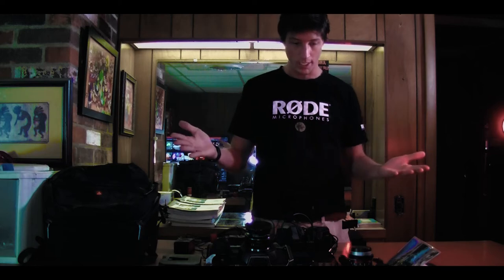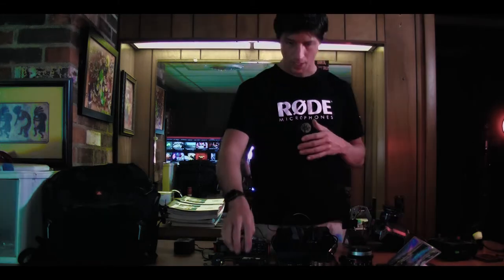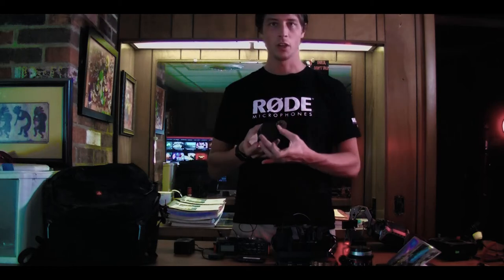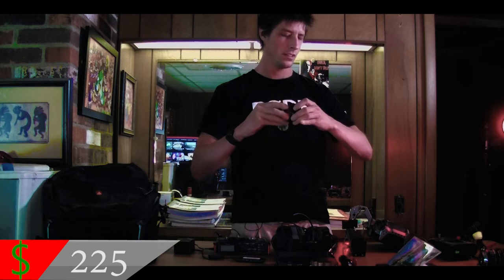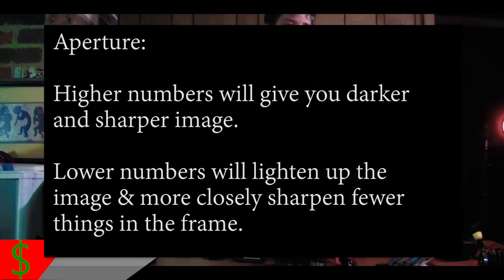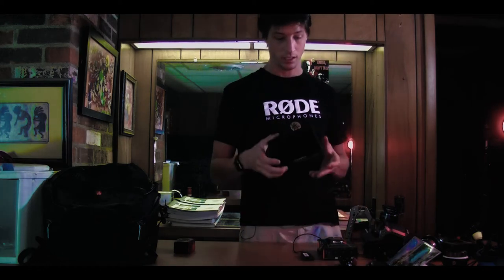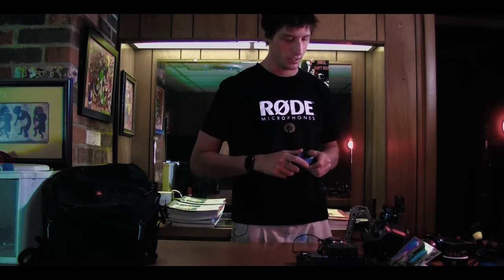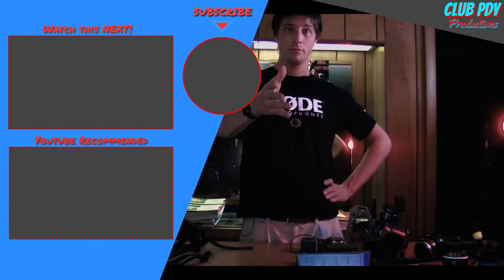What's in my bag 2021